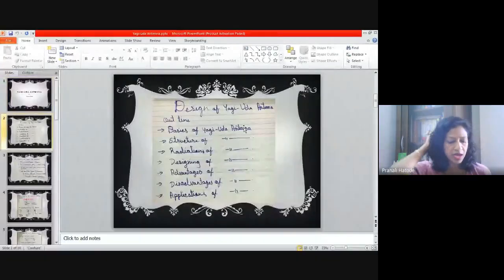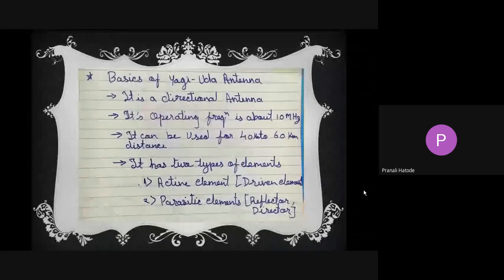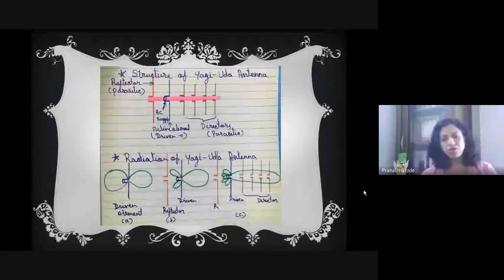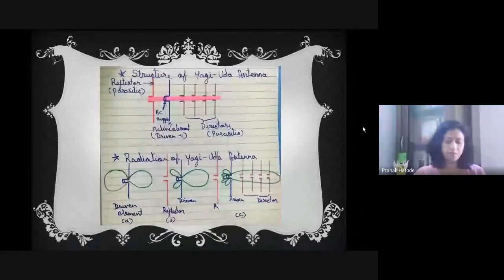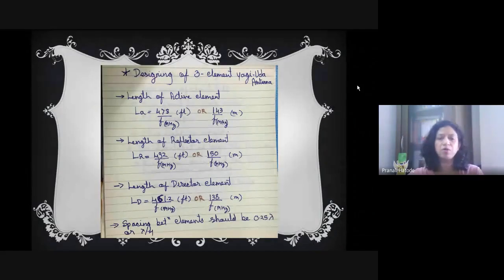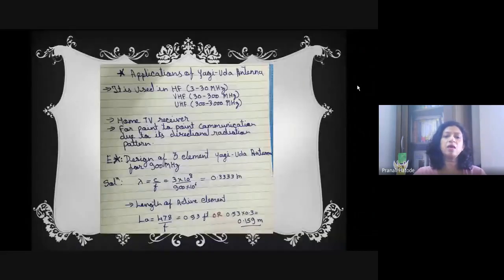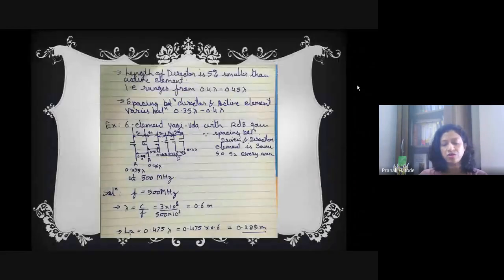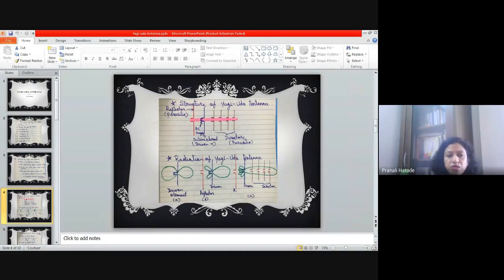Yagi Uda Antenna Design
This Video explain how to design Yagi-Uda Antenna